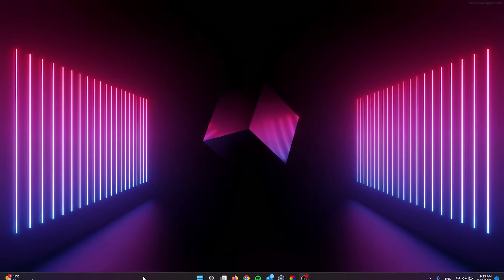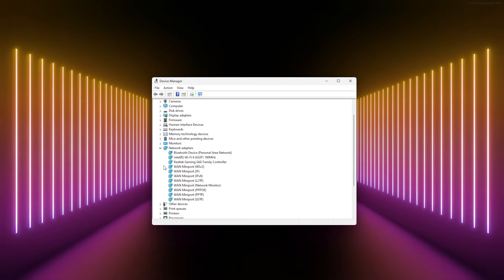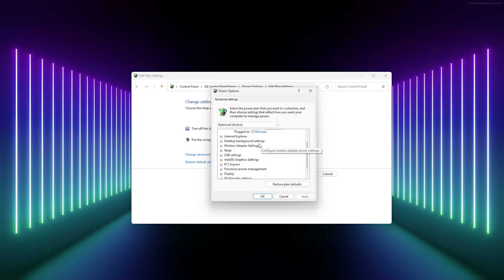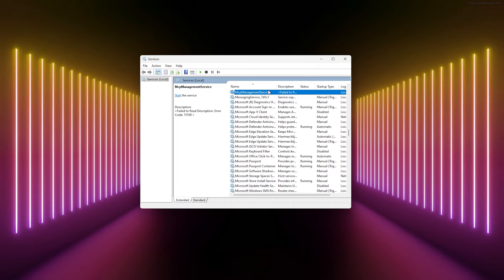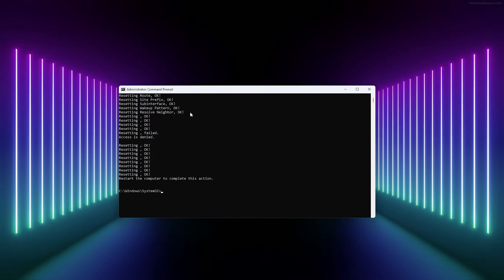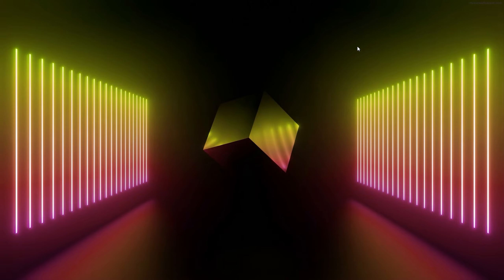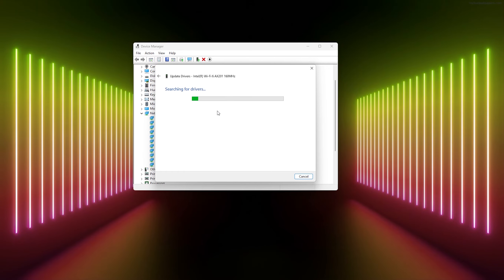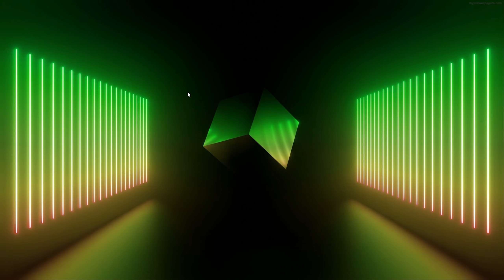Fix Wifi Keeps Disconnecting On Windows 10/11 - Easy Steps!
If your Wi-Fi keeps disconnecting on Windows, there are several troubleshooting steps you can try to fix the issue. Here are some possible solutions:

1.    Restart your router and modem: Sometimes, network issues can be resolved by simply restarting your router and modem. Unplug both devices from the power source, wait for about 30 seconds, and then plug them back in. Allow the devices to fully restart before attempting to connect to the Wi-Fi again.

2.    Update your Wi-Fi drivers: Outdated or incompatible Wi-Fi drivers can cause connectivity problems. To update your drivers, follow these steps:
    a. Press Win + X and select "Device Manager."
    b. Expand the "Network adapters" section.
    c. Right-click on your Wi-Fi adapter and select "Update driver."
    d. Choose the option to search automatically for updated driver software.
    e. If an update is found, follow the on-screen instructions to install it.

3.    Disable power-saving mode for your Wi-Fi adapter: Windows has a power-saving feature that can sometimes interfere with the stability of your Wi-Fi connection. To disable it:
    c. Right-click on your Wi-Fi adapter and select "Properties."
    d. Go to the "Power Management" tab.
    e. Uncheck the box that says "Allow the computer to turn off this device to save power."
    f. Click "OK" to save the changes.

4.    Reset TCP/IP stack: Resetting the TCP/IP stack can help resolve network-related issues. Here's how to do it:
    a. Open the Command Prompt as an administrator. You can do this by pressing Win + X and selecting "Command Prompt (Admin)."
    b. Type the following commands one by one and press Enter after each:
        c. Restart your computer and check if the Wi-Fi connection is stable.

5.    Change Wi-Fi channel: If you're experiencing interference from other devices on the same Wi-Fi channel, changing the channel can help. You can access your router's settings by typing its IP address into a web browser. Look for the Wi-Fi channel settings and change it to a less congested channel.

6.    Disable IPv6: In some cases, disabling IPv6 can resolve Wi-Fi connection issues. To disable IPv6:
    a. Press Win + X and select "Network Connections."
    b. Right-click on your Wi-Fi connection and choose "Properties."
    c. Uncheck the box next to "Internet Protocol Version 6 (TCP/IPv6)."
    d. Click "OK" to save the changes.

These are some common solutions to fix Wi-Fi disconnection issues on Windows. If the problem persists, you may want to contact your internet service provider (ISP) or consider seeking further technical assistance.